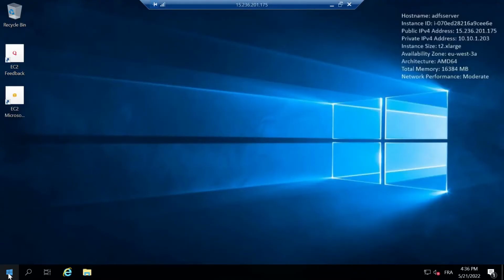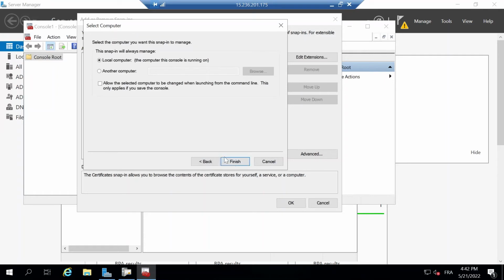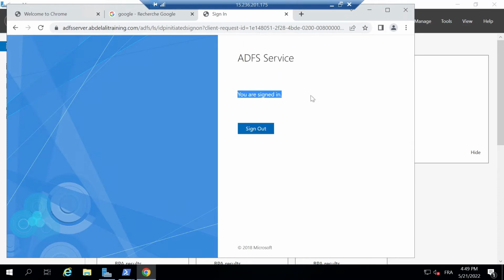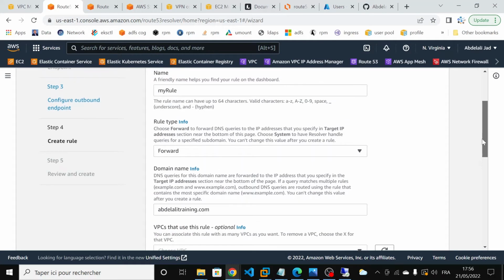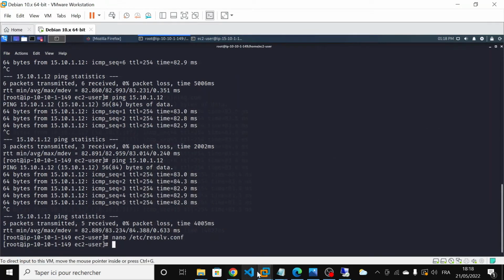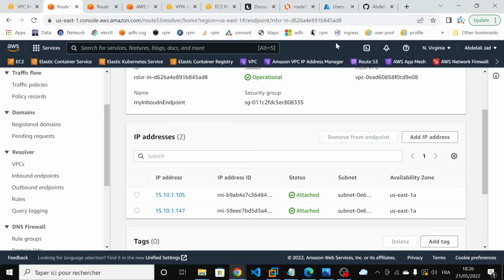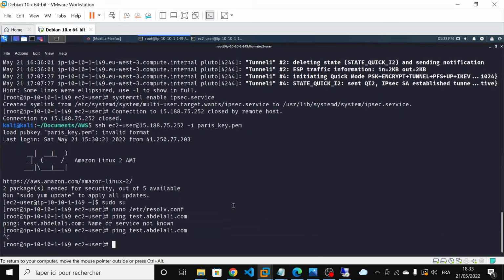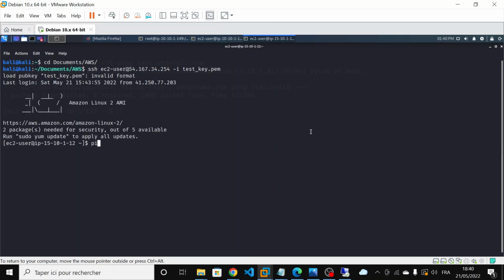Amazon Route53 resolver and AWS SSO with ADFS using AWS Site-to-Site VPN (Part 2)